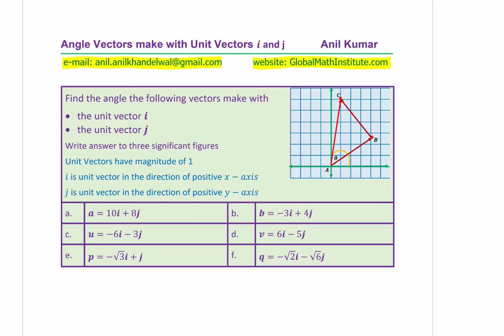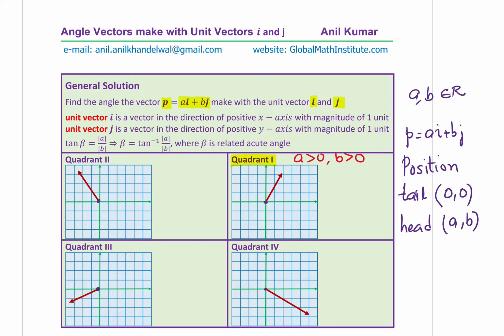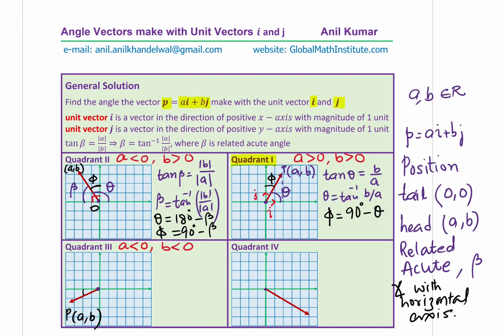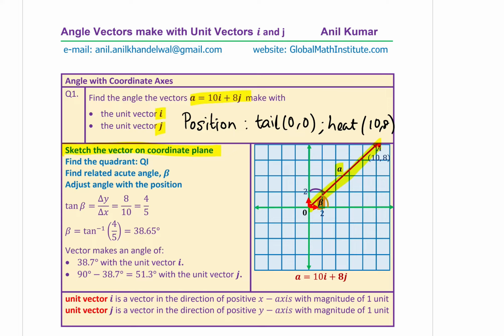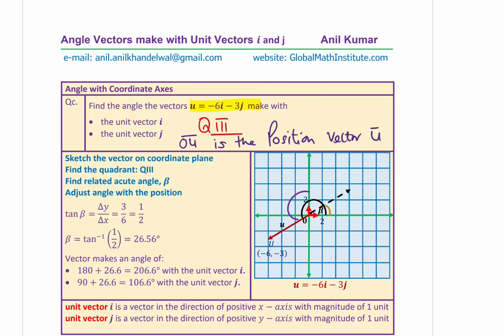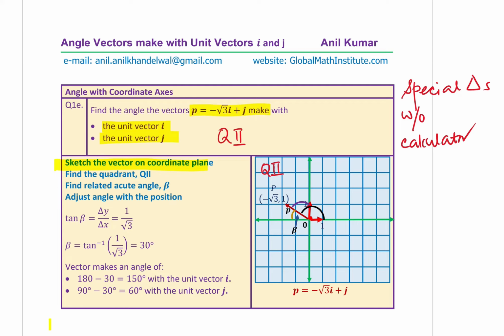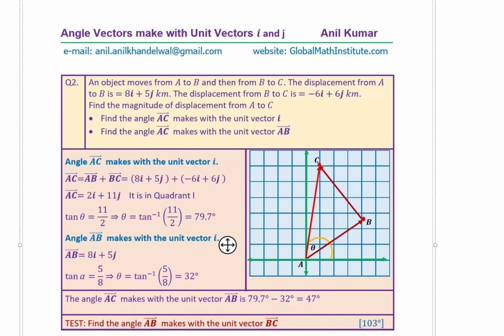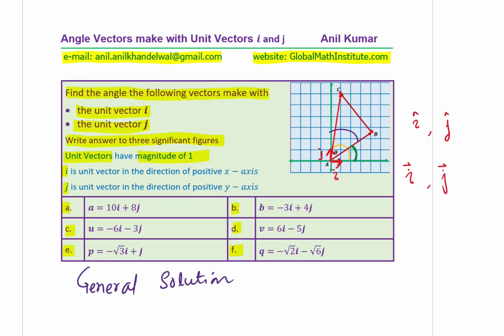How to find the angle which a vector makes with unit vector i and j GCSE A Level EDEXCEL